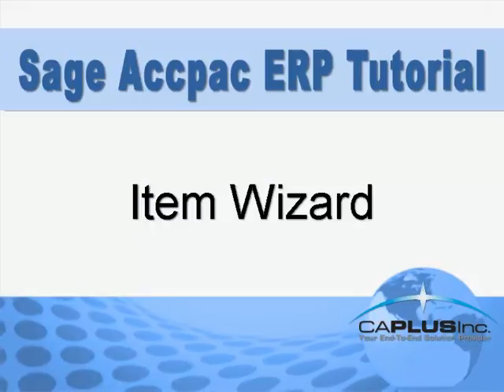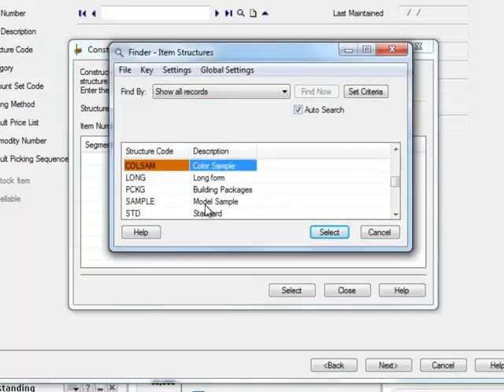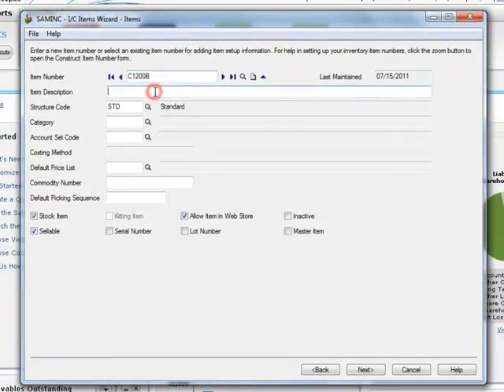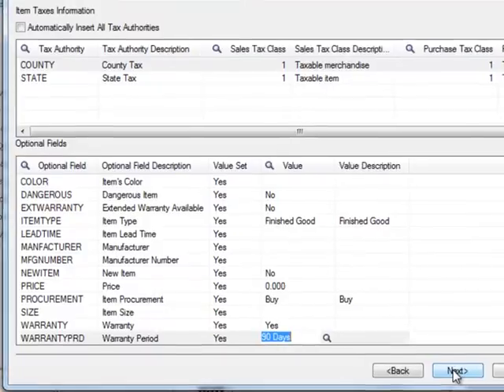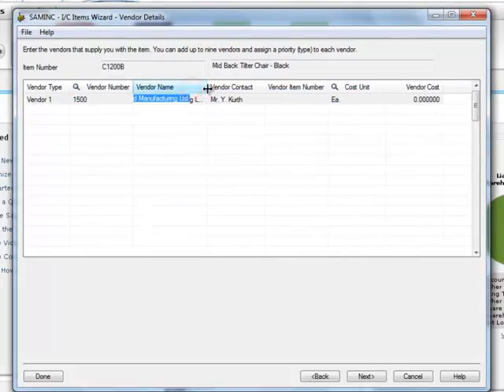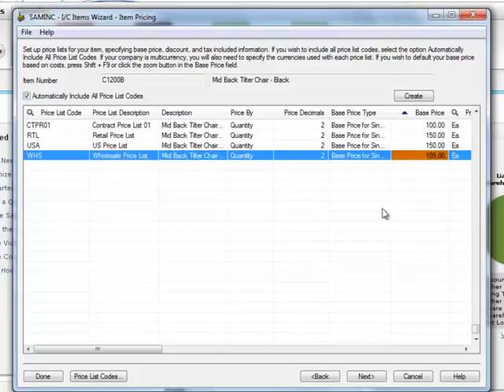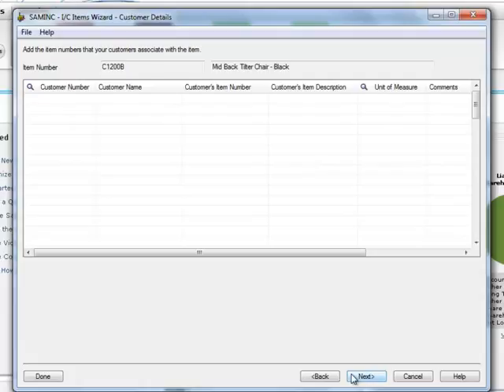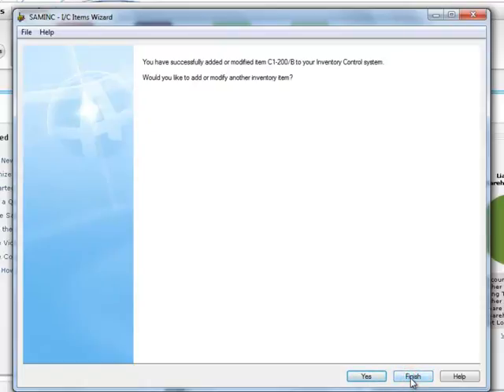Accpac 304 Training v56 60 Item wizard